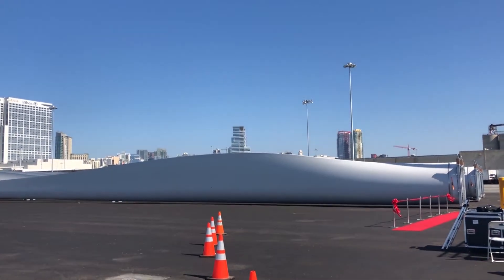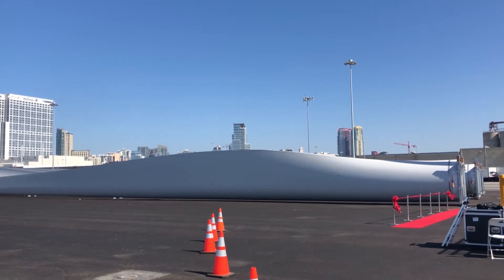San Diego Port Terminal More Flexible After Upgrade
San Diego Port officials celebrated a 24 million dollar upgrade at the 10th Avenue Marine Terminal.  KPBS Reporter Erik Anderson says the port cargo facility is now more flexible.